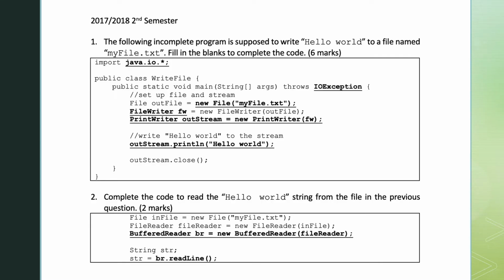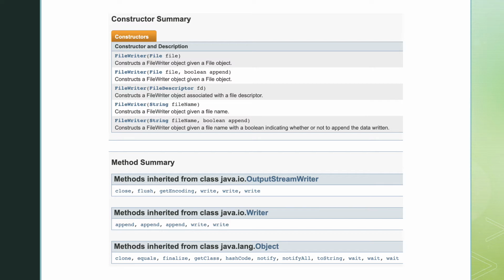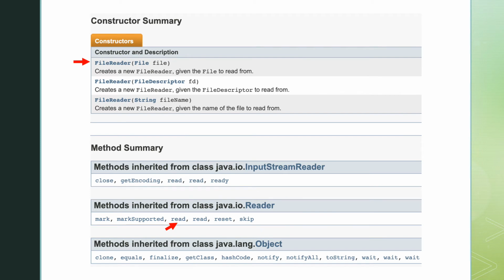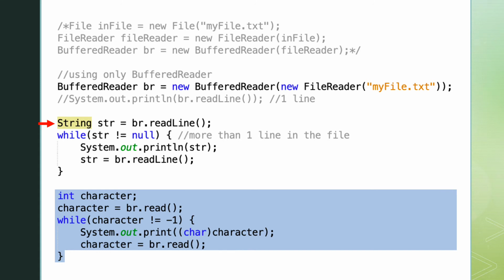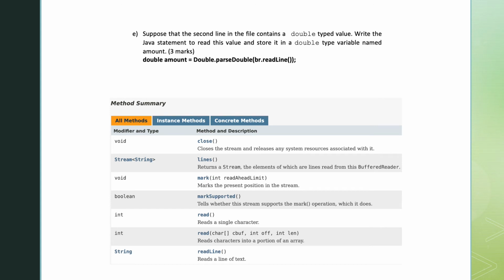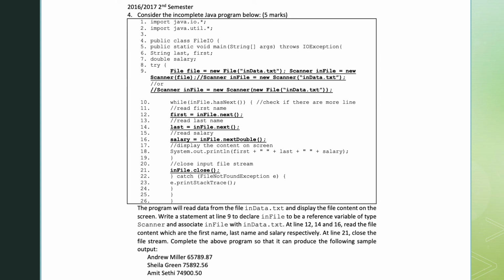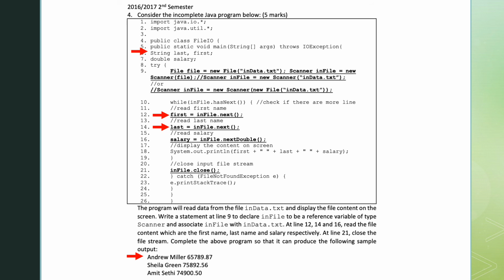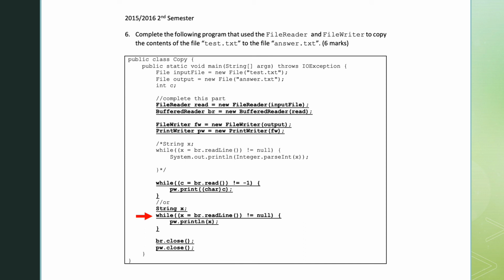Programming 2 Topic 7 File Answers